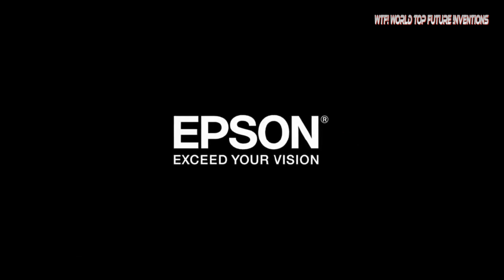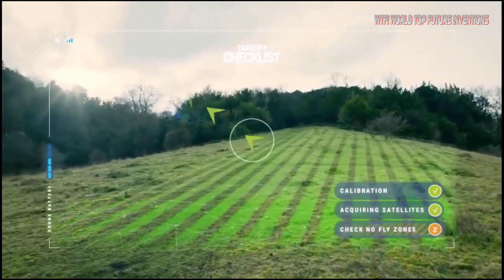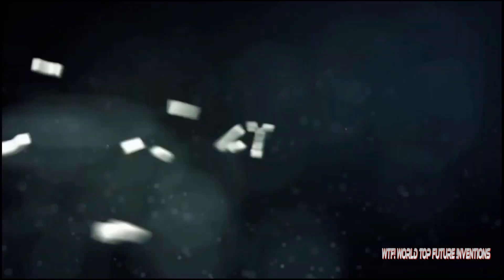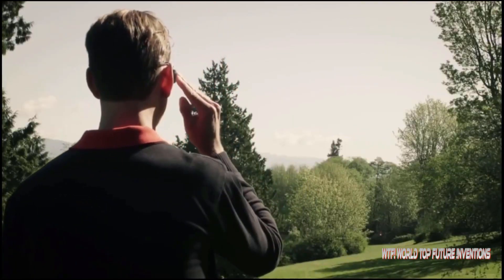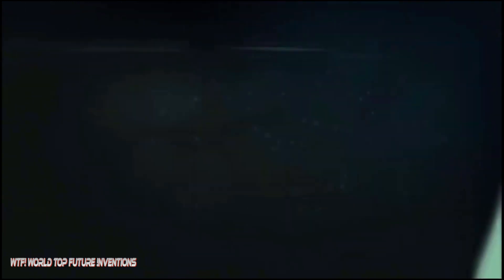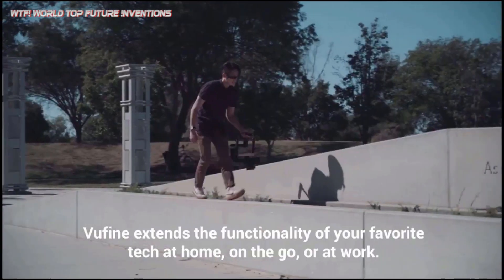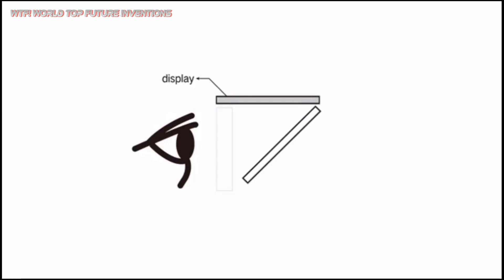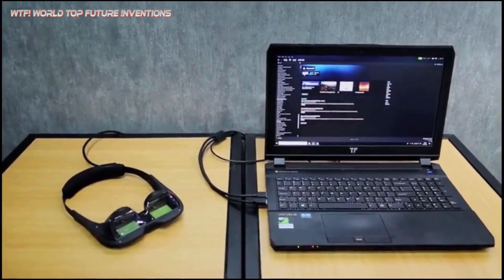5 World Top Future Inventions (WTF!) TECH VR Glasses Funs For Everyone! Awesome Fun Smart!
5 World Top Future Inventions (WTF!) TECH Virtual Reality Glasses Funs For  Everyone! Awesome Fun Smart! V101

Vufine Wearable Display
Vufine+ is a high definition, wearable display that seamlessly integrates with your technology, truly unlocking its full potential.
Whether for your smartphone, laptop or drone, Vufine+ connects via HDMI cable to provide a second monitor or mirrored display.
Use Vufine+ anywhere you need an extra screen without taking your eyes off the world around you.

MIX is an AR glasses set with a field-of-view (FoV) of 96 degrees. It’s small, lightweight, and compatible with SteamVR.
Augmented Reality glasses compatible with SteamVR applications let you bring virtual images and games into your real world

GoVision SOL

GoVision Polarized 1080p HD Video-Capture Sunglasses with Built-In Bluetooth 4.0 Speakers, Smart Assistant Voice Command, 15MP Still Camera, 8GB microSDHC Card and Case.
Practical full HD point-of-view (POV) recording ,Record life as you see it in 1080p HD video at 30 frames per second (fps), Comfortable and hands free, No bulky camcorders to carry or babysit

Moverio is a Ideal platform for developing AR apps -seamlessly blend digital content into the world around you with this highly transparent si-oled display.
From the world leader in projection technology -revolutionary si-oled micro-projection technology for sharp HD images with amazing color and contrast.

Recon Jet Smart Eyewear
Welcome to the future! recon jet is set to change the way we think about sport data. Imagine having access to your power output, speed, distance, text messages and navigation without turning your gaze away from the road or trail.
The world’s most powerful smart eyewear built for sports and fitness, Recon Jet delivers live metrics directly to your eye without breaking the flow of your activity.